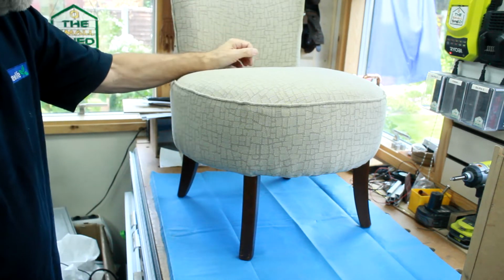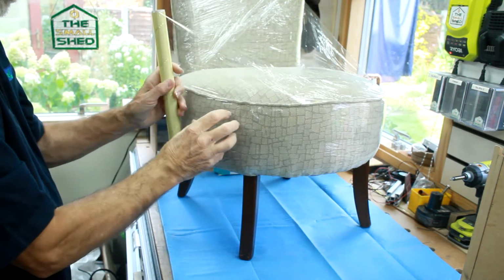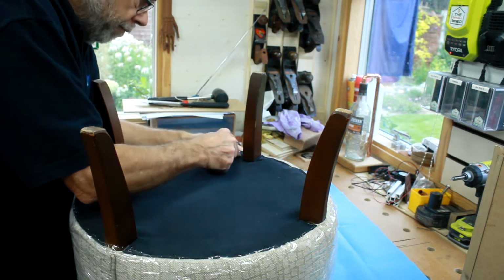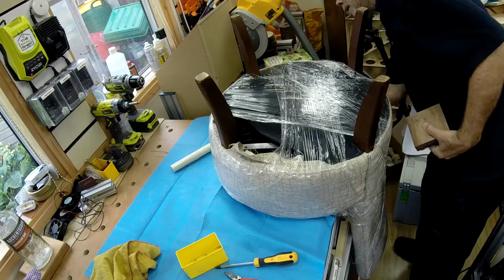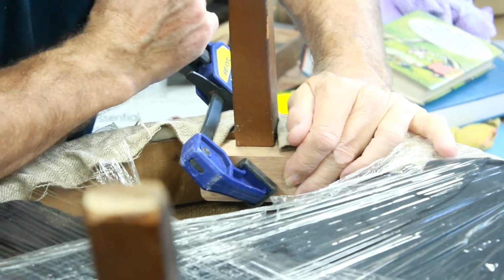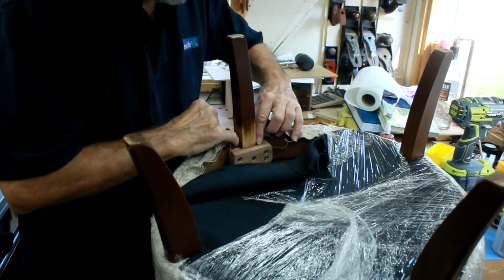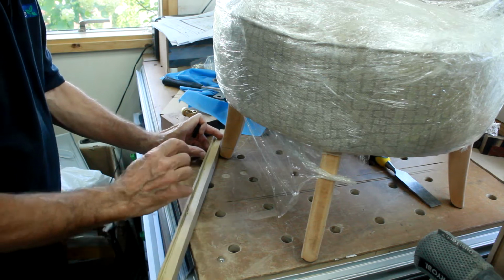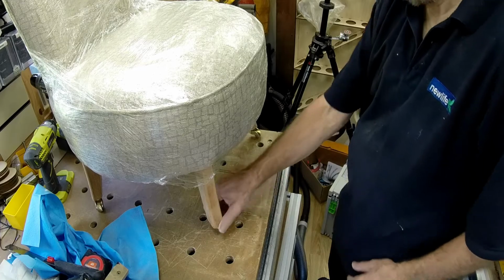the small shed #334 - chair repairs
This week I'm diving into a chair to repair and refurbish the legs, the problem is it's only just been re-upholstered.